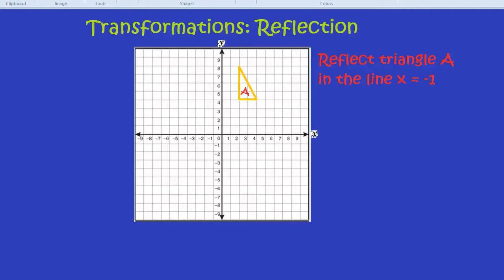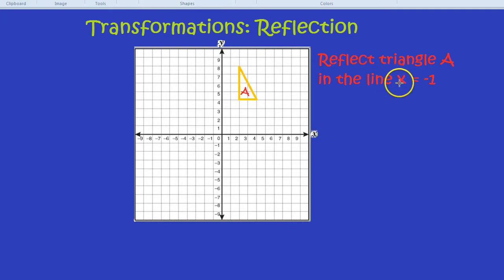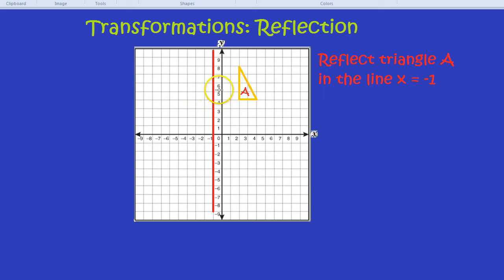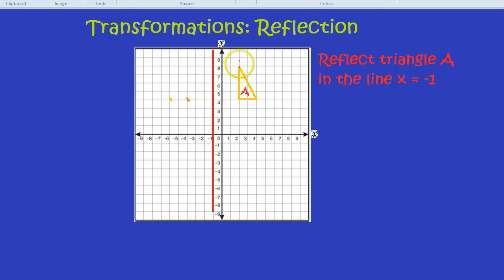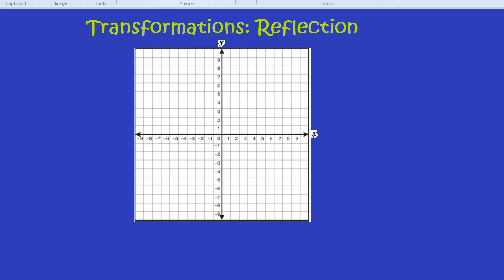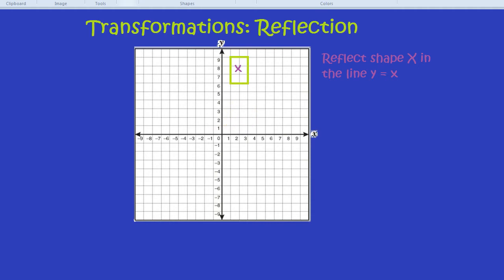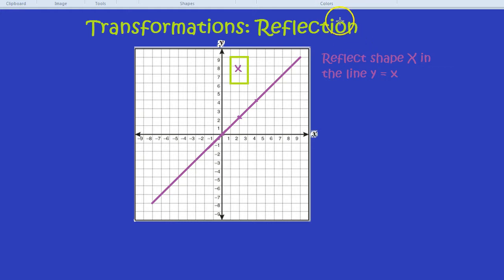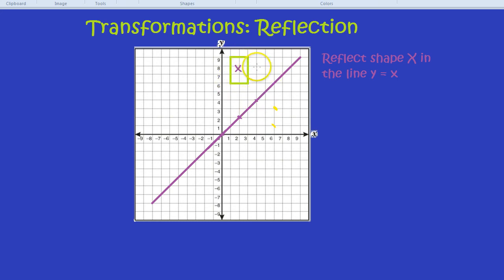Transformations: Reflection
How to reflect in a line. Reflections on a grid. Mathematical transformations.